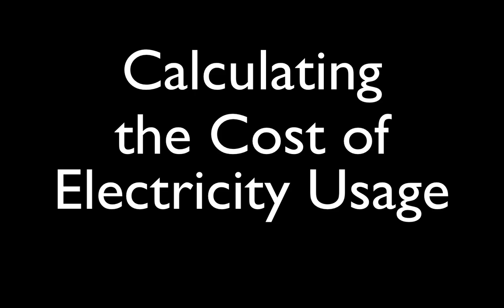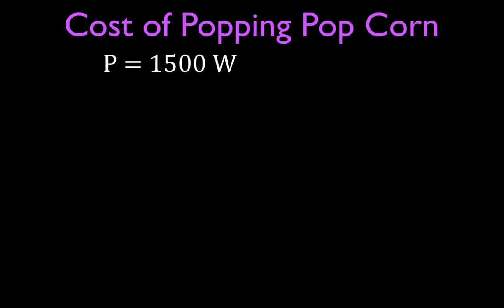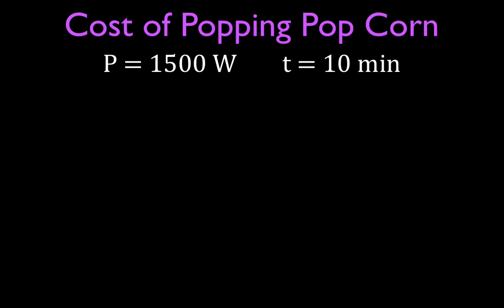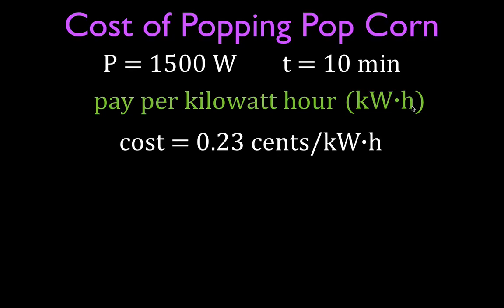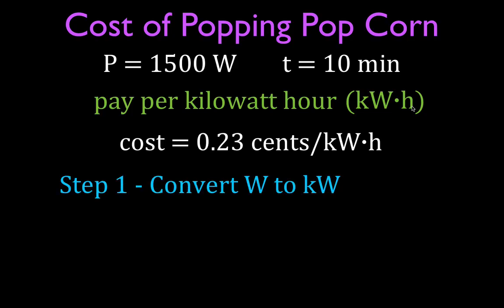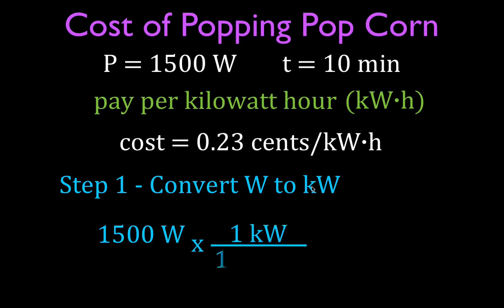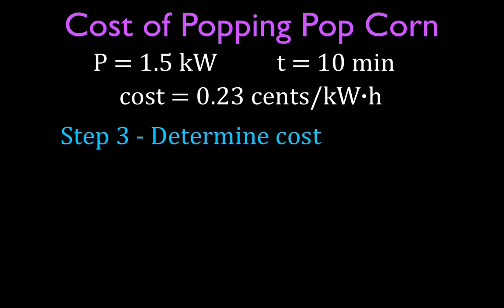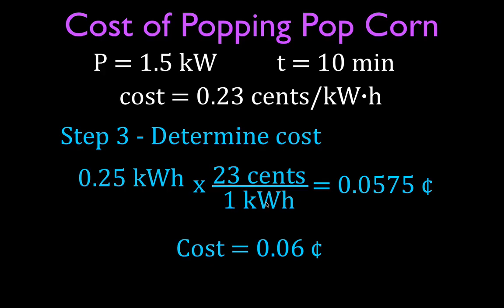Electric Power (3 of 3) Calculating the Cost of Electric Power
This video shows you how to calculate the cost of electric power usage by calculating the cost to pop popcorn.

Electric power describes how fast electric potential energy is convert to other forms of energy such as heat, light and motion.  Power is measured in watts.  One watt is when one joule of energy is converted to another form of energy in one second.

Please do not forget to do the following four things;
(2) give this video thumbs up.
(3) leave a nice positive comment in the comment section.